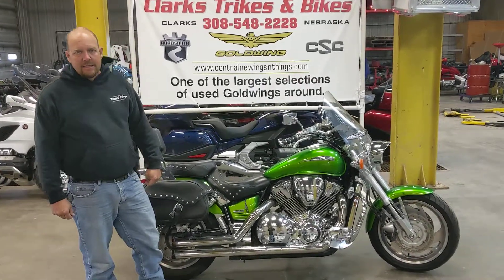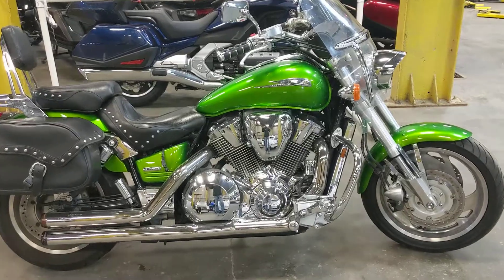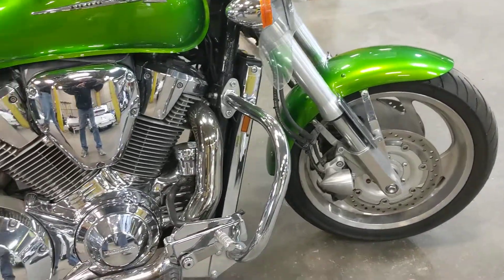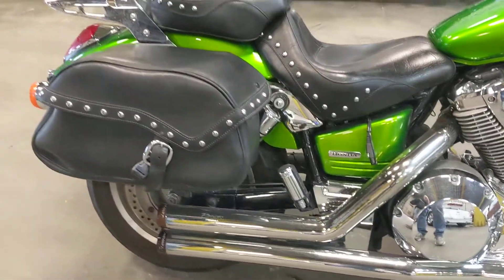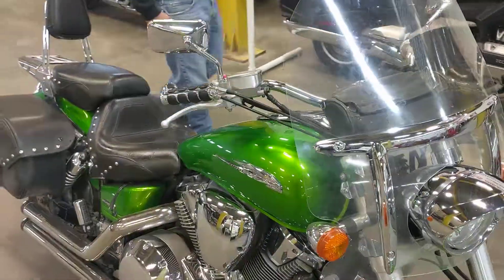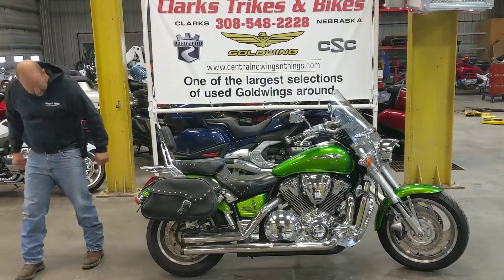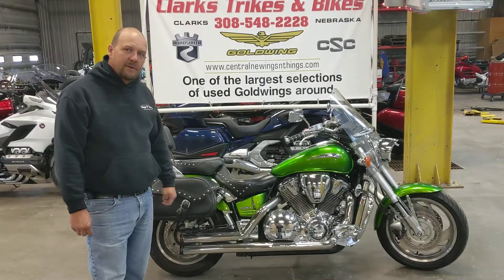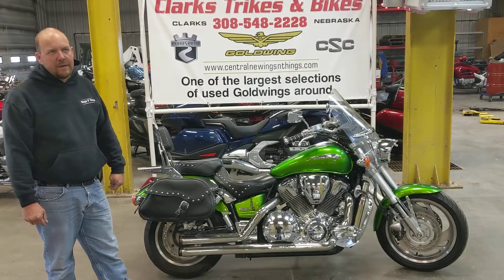SOLD############# #855-C 2003 Honda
VTX1800 green